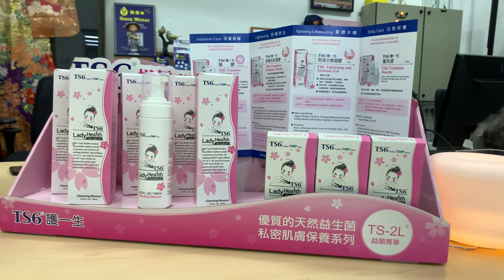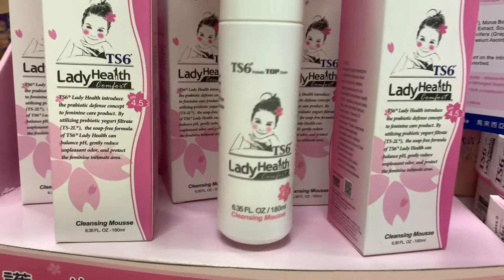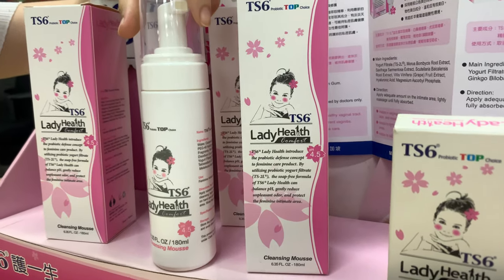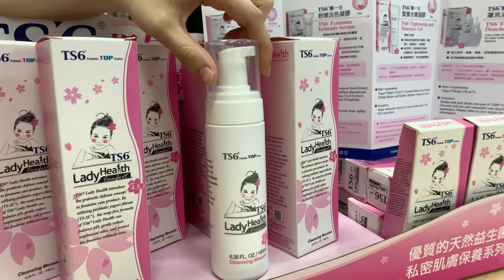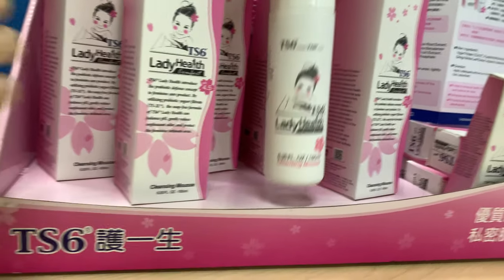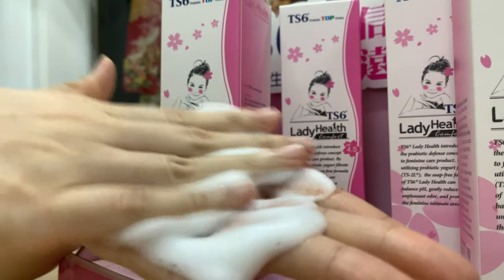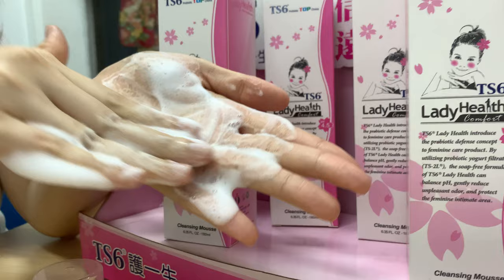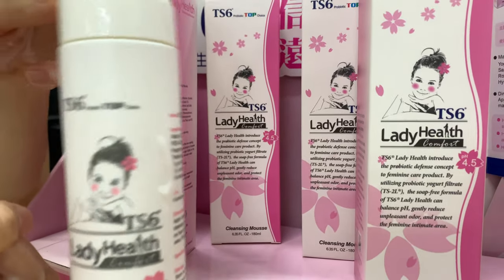TS6® Cleansing Mousse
- Suitable for all women on daily care and cleansing
- Helps to maintain the normal acidic environment in female urogenital
- Long term use may effectively reduce risk of feminine infections

Available in Watsons (stores and online).